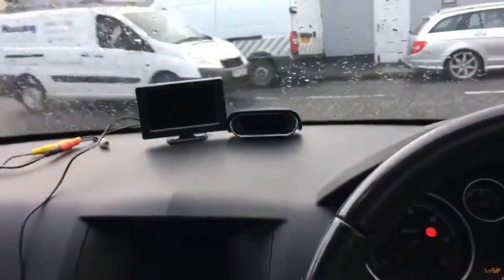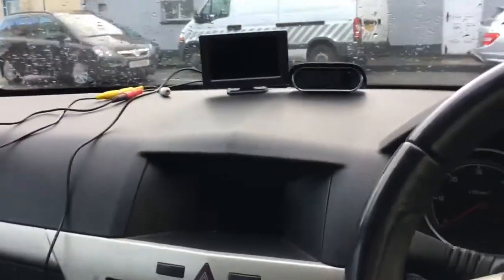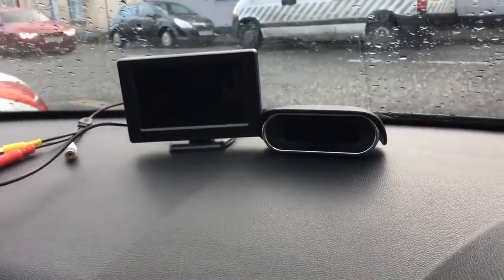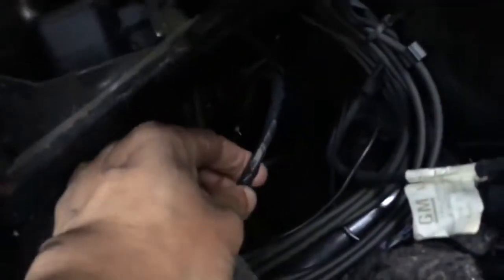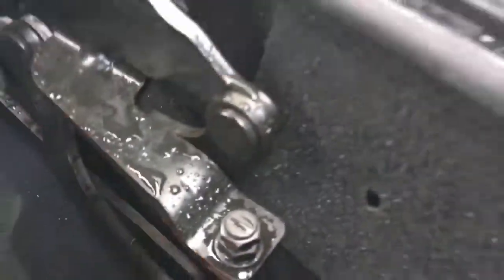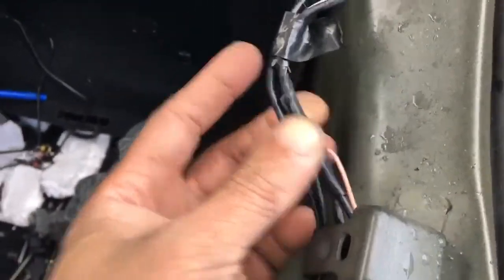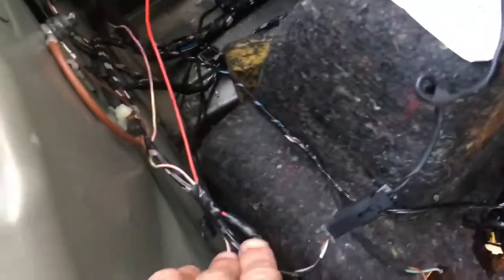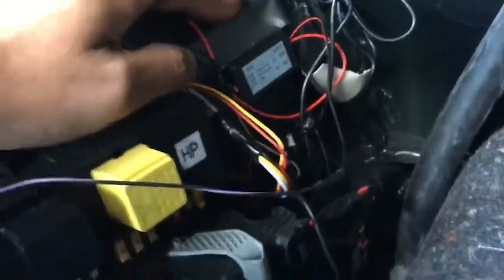How To: Install parking sensors and reversing camera in Astra H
In this video I am explaining how to install universal parking assist camera and sensors in the Astra Twintop however this would work on any Astra H.

Car: Vauxhall / Opel Astra H 2006